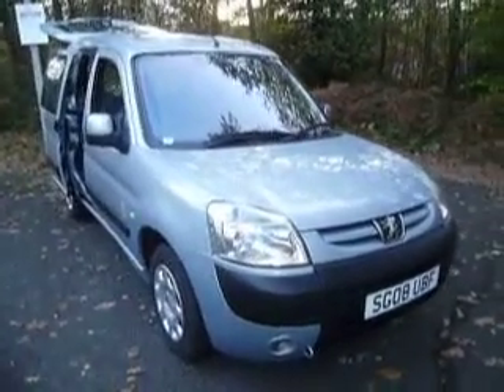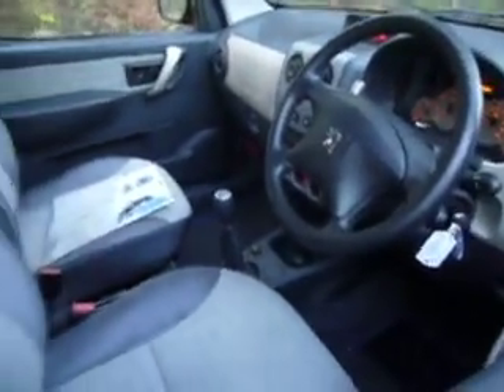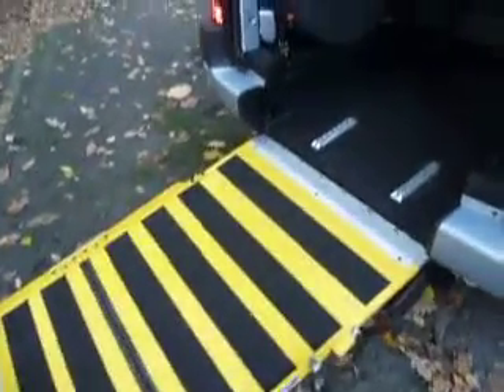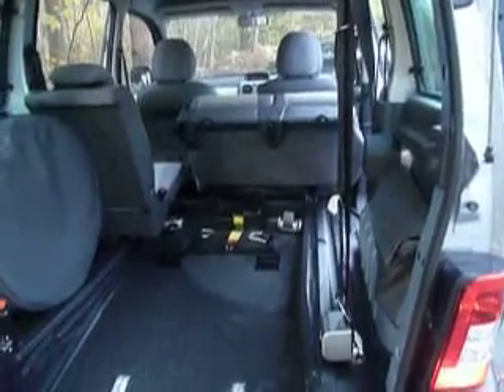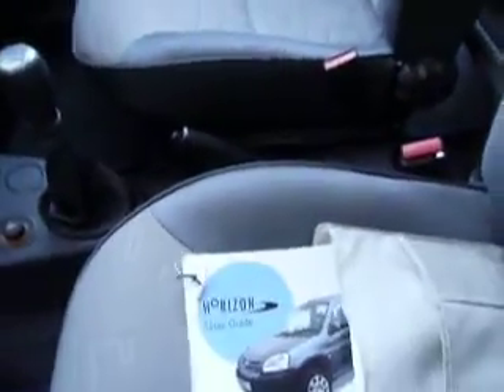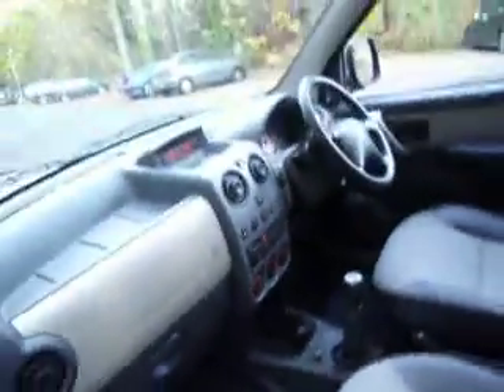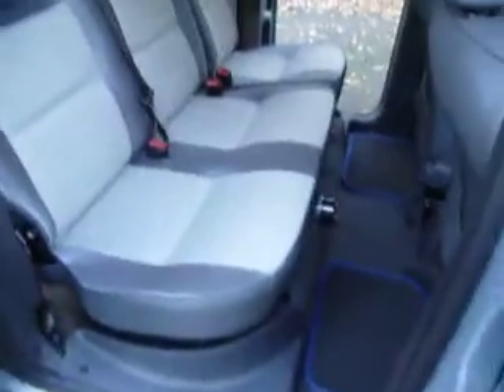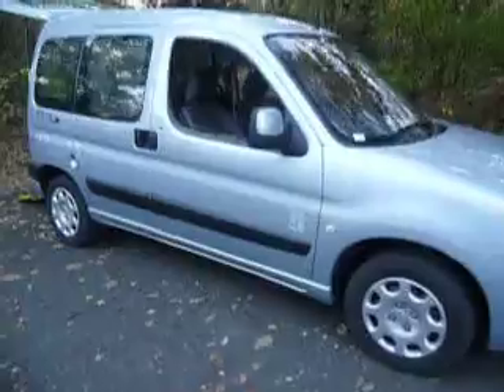Wheelchair Scooter Converted Allied Peugeot Partner.